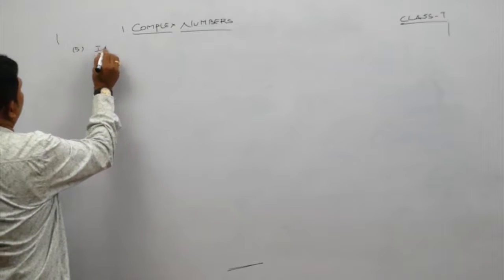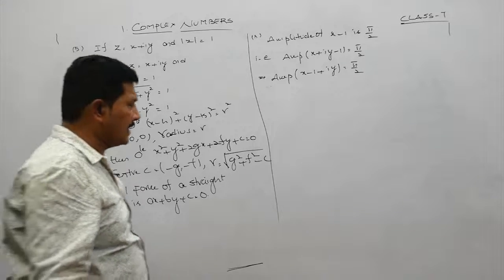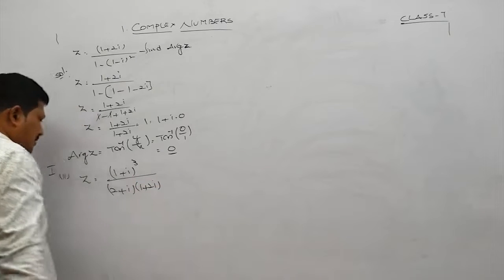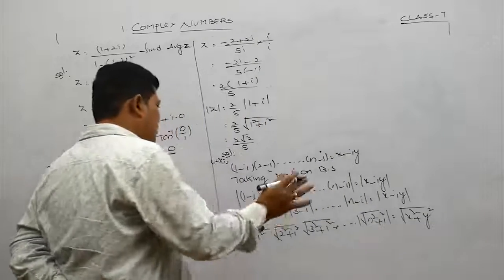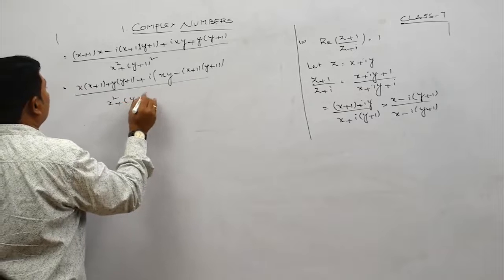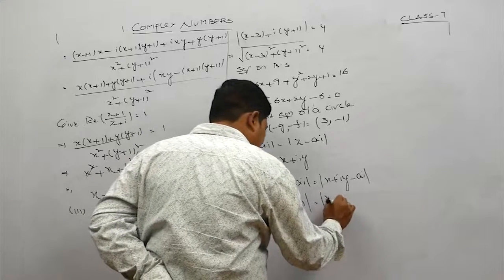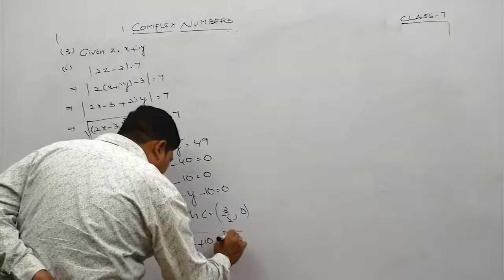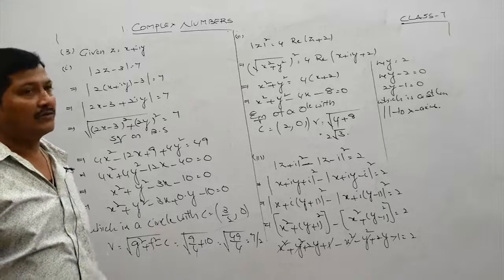2nd Inter-mathematics-2A-Complex Numbers-Part-7 Ganguji Classes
2nd Inter-mathematics-2A-Complex Numbers-Part-7 Ganguji Classes